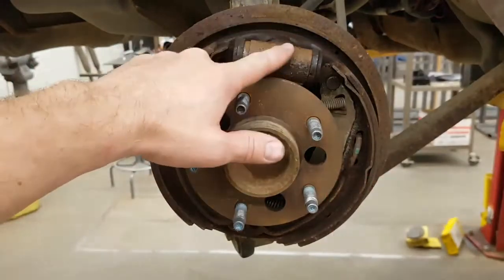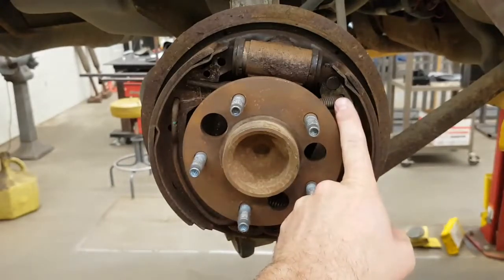Drum Brake Components